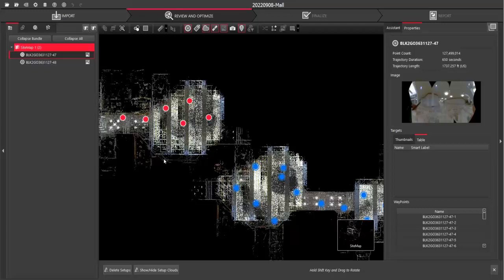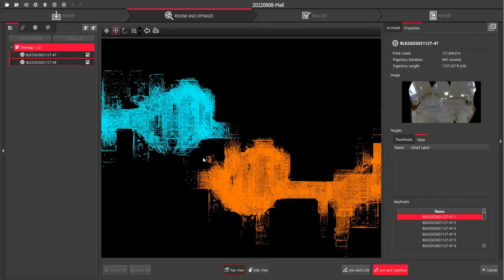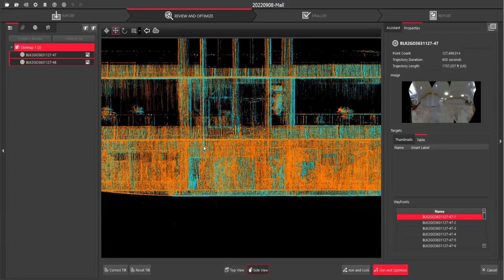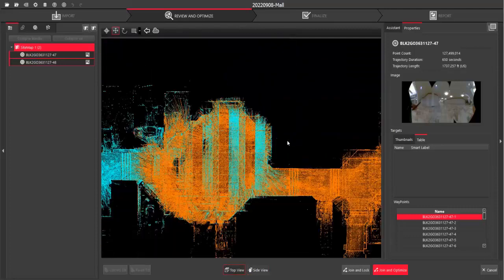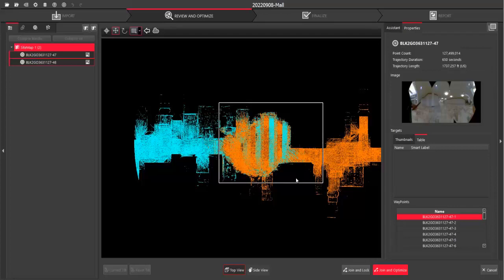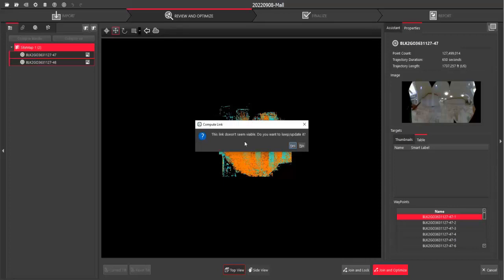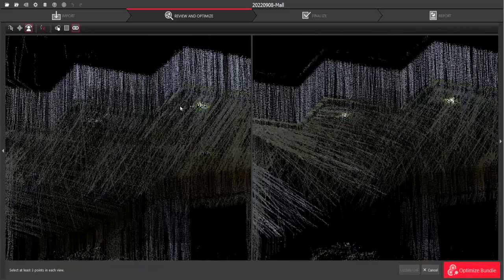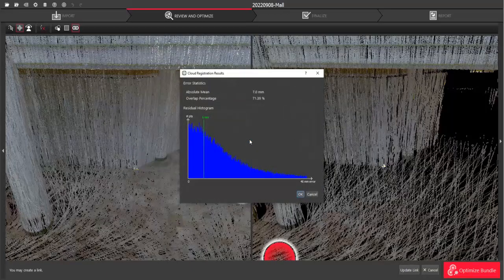Leica Cyclone Register 360 Troublesome Link Creation Tips and Tricks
This short video is aimed at helping you successfully create a viable link when you initially get failure messages.